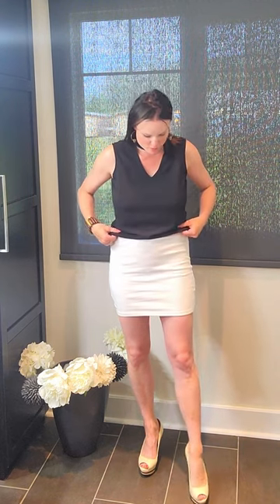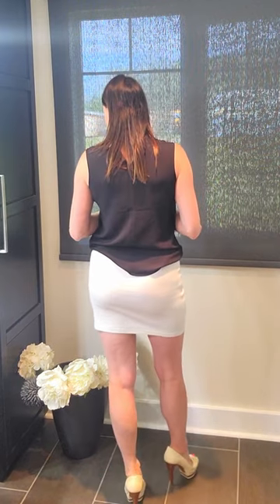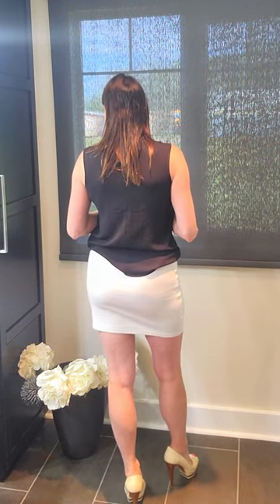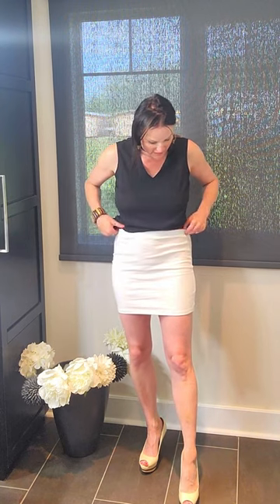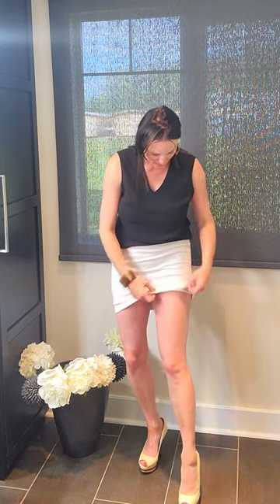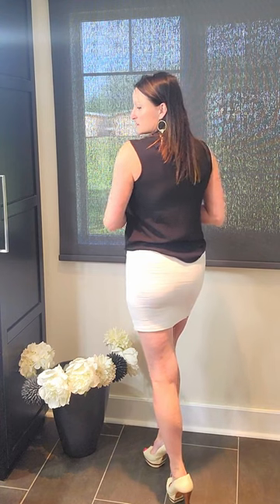Mini Skirt Try-on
A short one today, Sharing this sexy little mini skirt in jersey material, great for Summer, style it with some heels or casual with some runners, under $10 a great bargain find.
Wearing size Medium in white.

ENTER my FREE GIVEWAY!!!
Win all 3 pairs of panties! This simple design in 3 styles.

 2. Like this video
 3. Comment the word: WIN on this video

                          - I will be picking 2 WINNERS on July 1st

Winner will receive 3 Pair of Panties (1 of each design, in one size)

Good luck!
Sarah Louise London